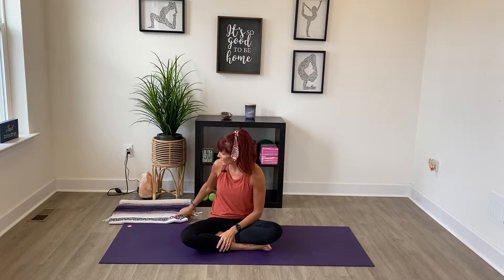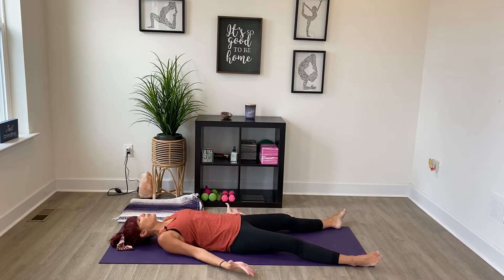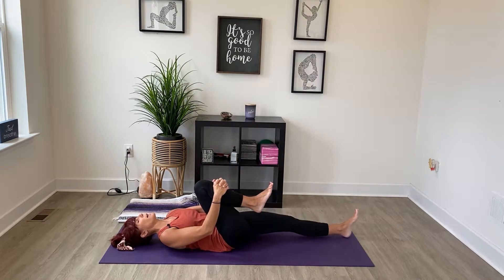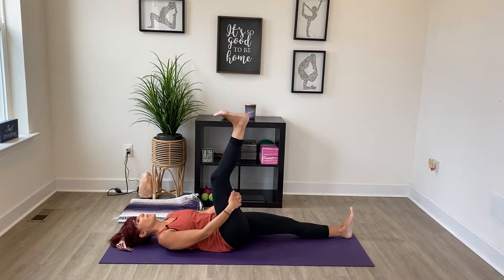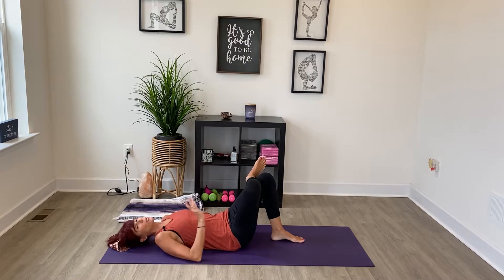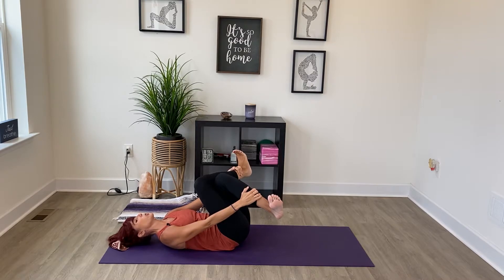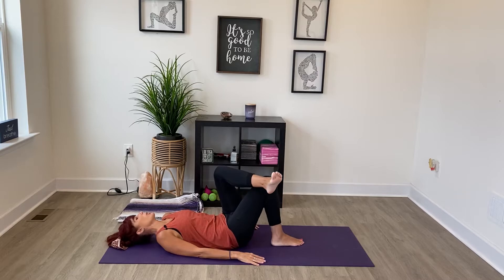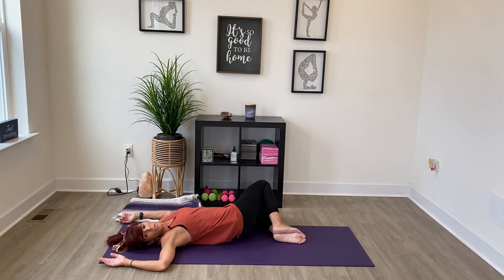15 MINUTE YOGA | MORNING STRETCHES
When we wake up we can be really tight and sore. Try these gentle yoga stretches to release tension from the body and get you feeling good for your day. We will be lying or seated the entire time. No equipment needed.